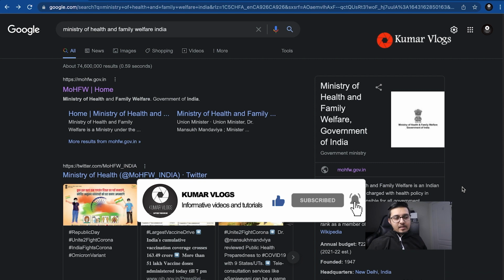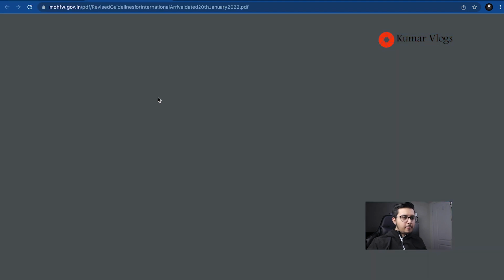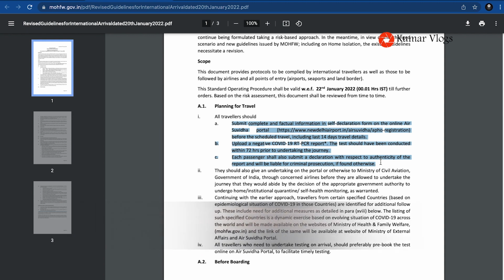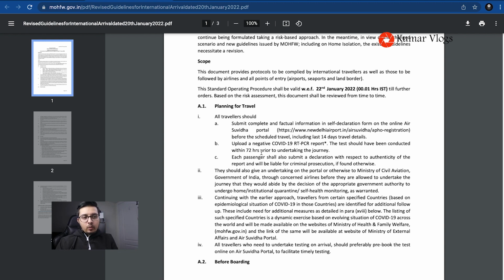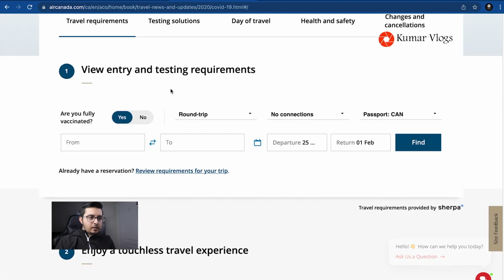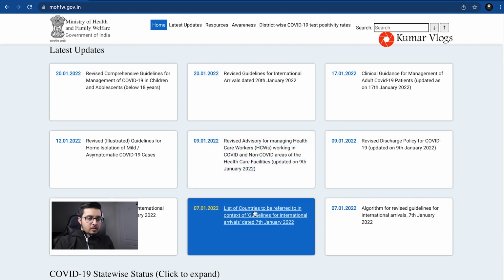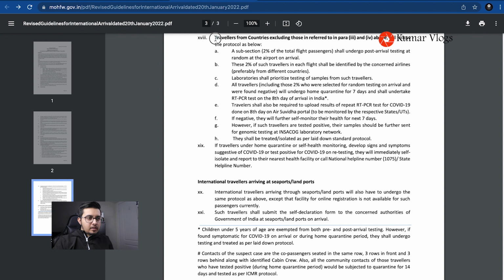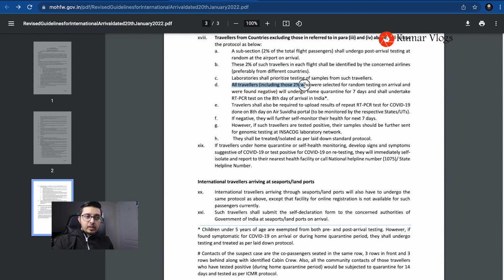Latest Travel Restrictions and Entry Requirements India | Canada to India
Hello Everyone,

I hope you are all doing great!

In this video I have explained the latest travel restrictions and entry requirements implemented by India (Updated on January 20, 2022).

Website Links Used in the Video:
1.) Ministry of Health and Family Welfare, Government of India

2.) Air Canada Travel Ready Hub